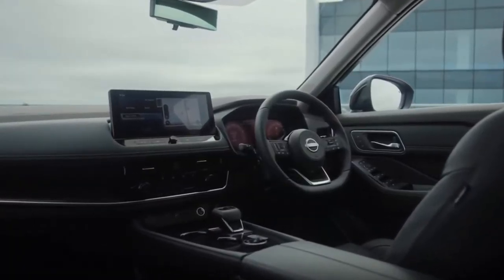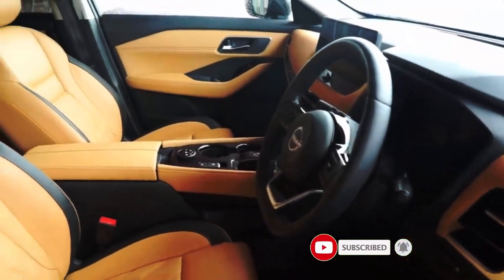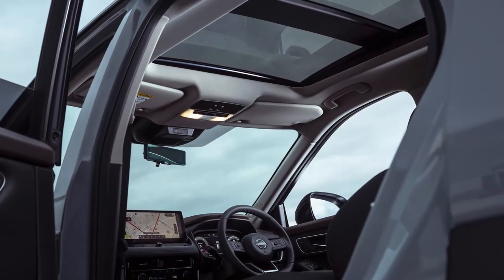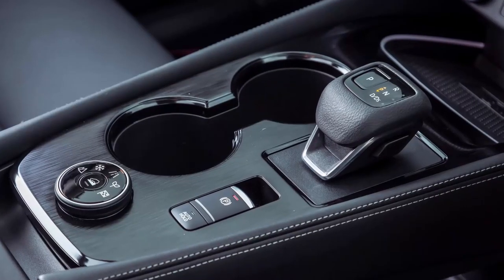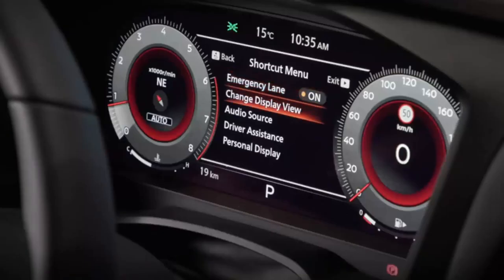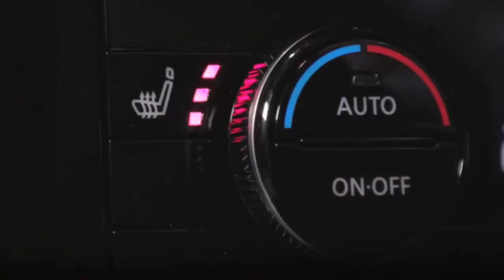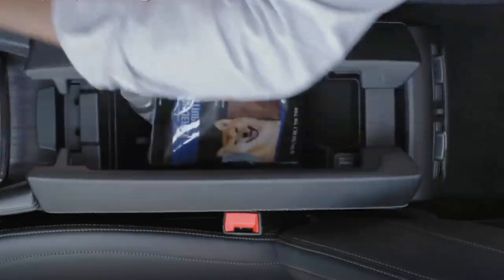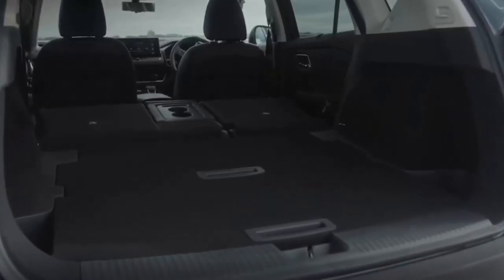New Nissan X- Trile e-power 2023 Interior Details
This time we will explain the interior details of the New Nissan X-trile 2023. In this product design, Nissan comprehensively combines modern technology and functionality.

Drivers can enjoy interior features depending on the trim level, such as an adjustable digital instrument panel in 7.0-inch or 12.3-inch sizes, as well as the large heads-up display available on the top models.

At the top of the dashboard is dominated by a 9.0-inch touch screen accessible to the driver and passengers. It comes with an infotainment system supporting Bluetooth, as well as Apple CarPlay and Android Auto, and a wireless phone charger is available in the upper trim levels. The Nissan ProPilot system is also available in several variants. Semi-autonomous system based on advanced adaptive cruise control and the latest radar and camera technology for smoother vehicle input and when the ProPilot system is used.

Another interior perk is the electronic gear selector for additional storage space just below it. For the armrest use a butterfly-style lid and also a sunroof

Front and rear passengers benefit from Nissan's NASA-inspired Zero Gravity seats and under the rear boot floor there's flexible storage for your gear. this feature is called Divide-N-Hide. You can enjoy all these facilities only in the Nissan X-trile 2023.